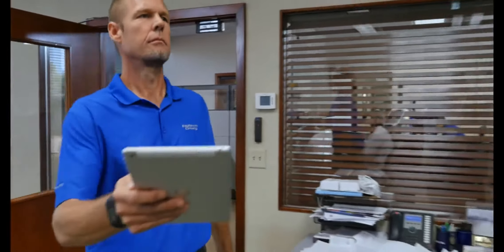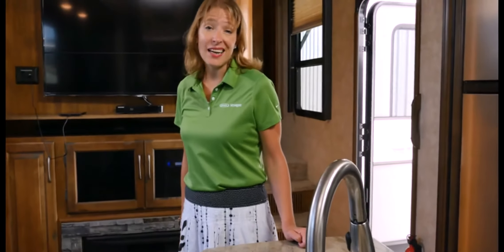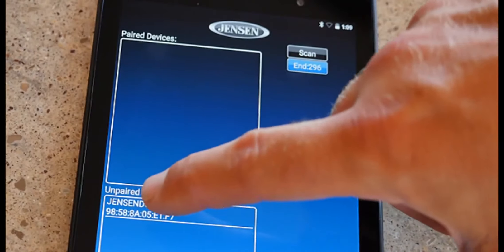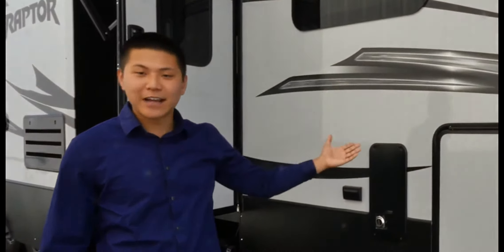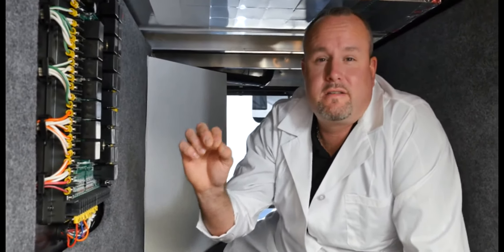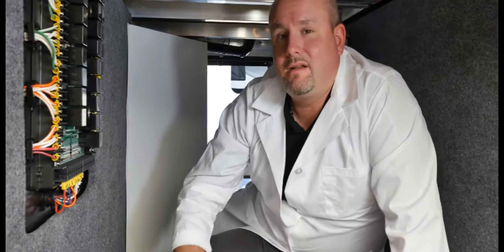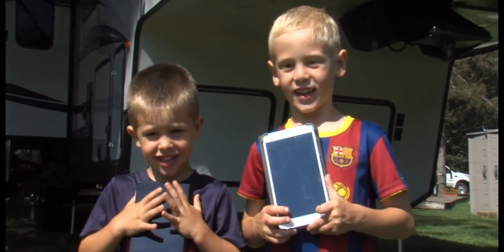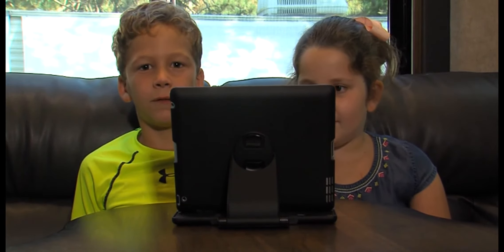Keystone In-Command control systems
This video talks about the In-Command control system located on select Keystone R.V.s

Porter's RV
971 S. Broadway
Coos Bay, OR 97420